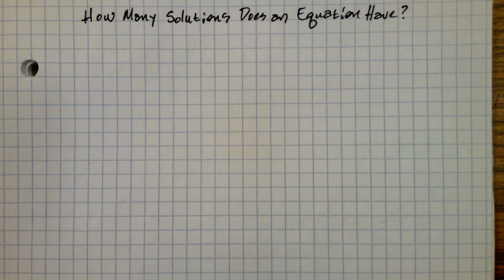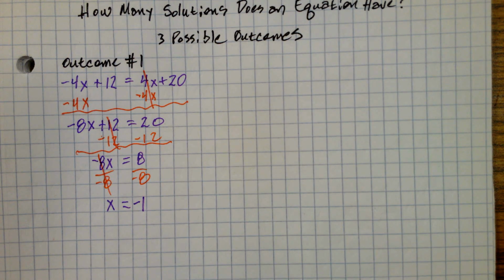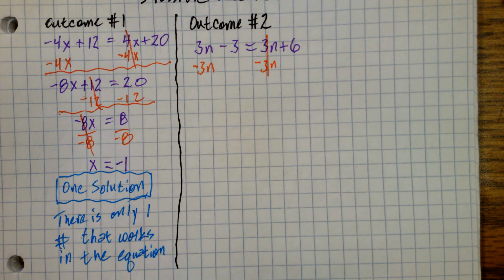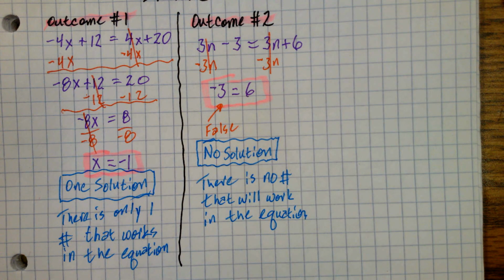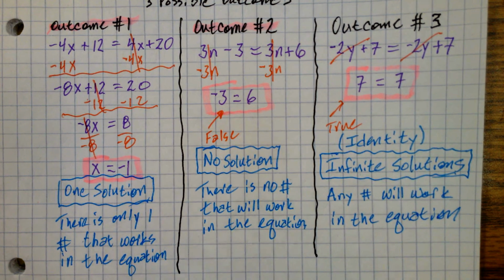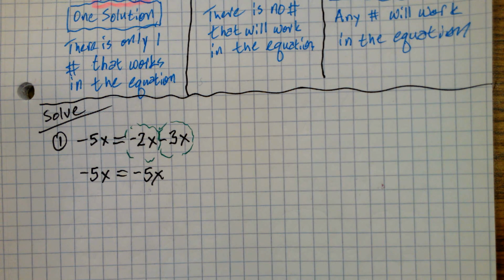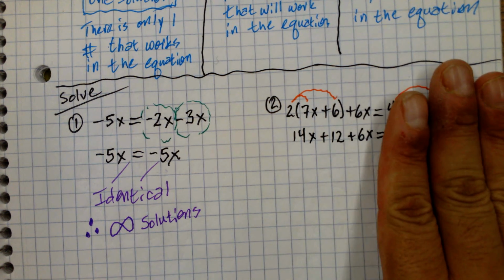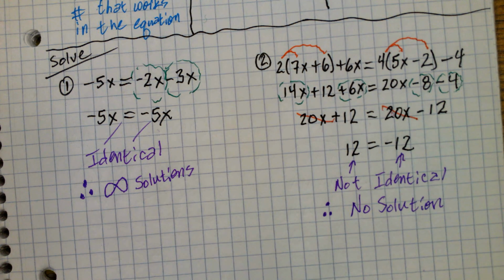How Many Solutions Does an Equation Have? (Math 8 10/25/22)